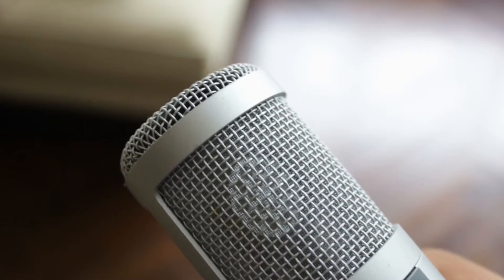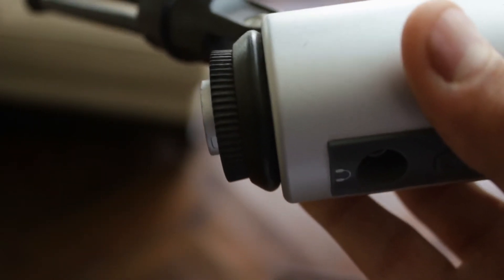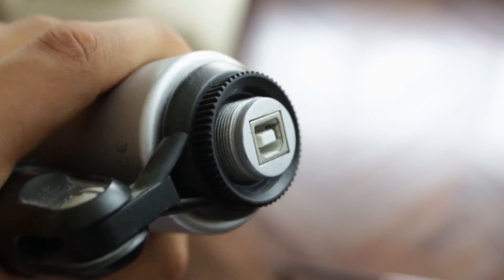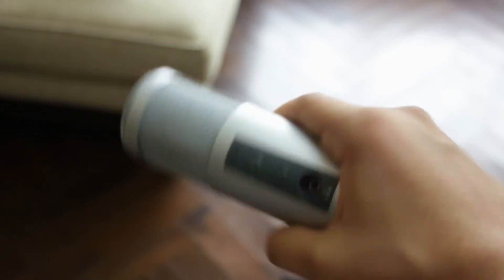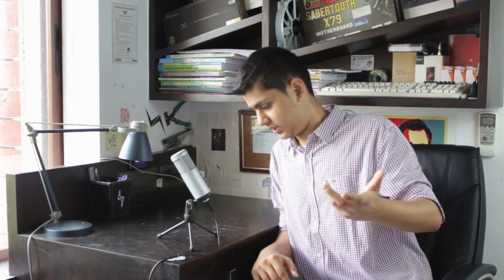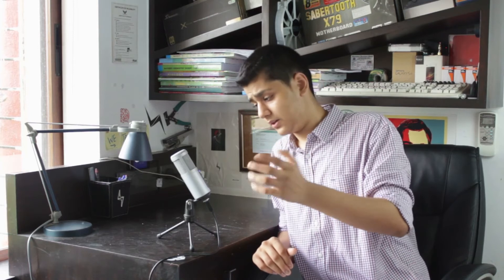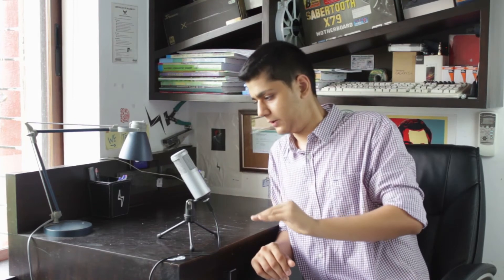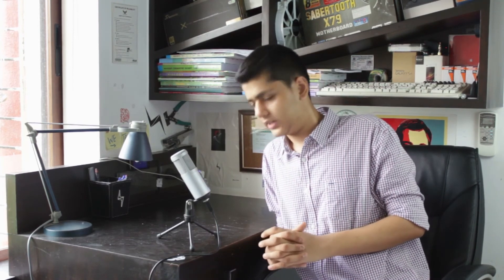Audio-Technica ATR-2500 (Review)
So , this is the one who started it all !

Some links of my Voice-Overs -